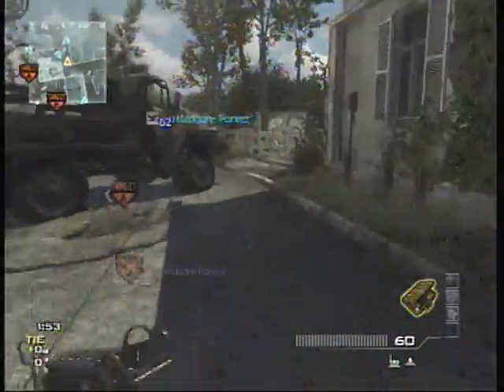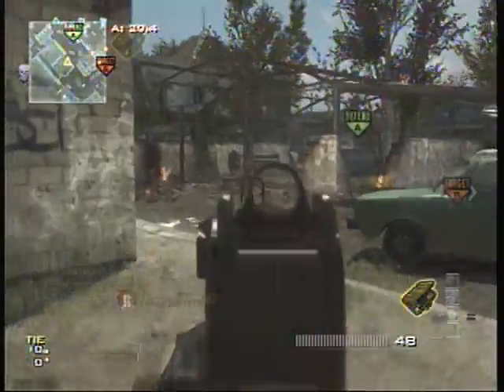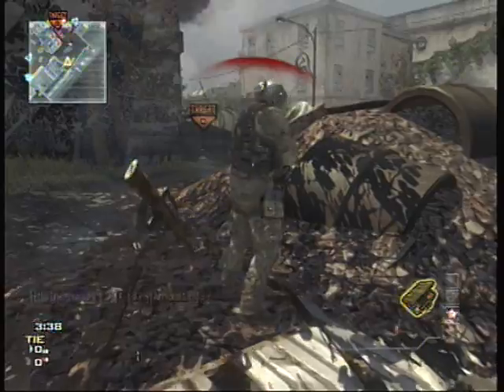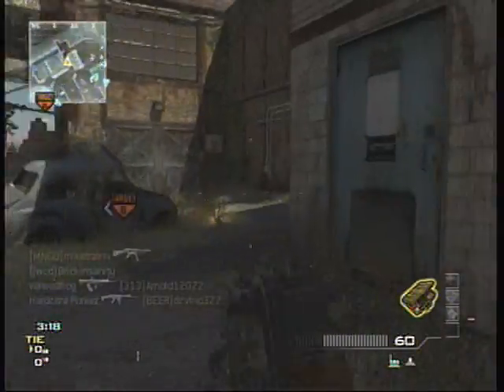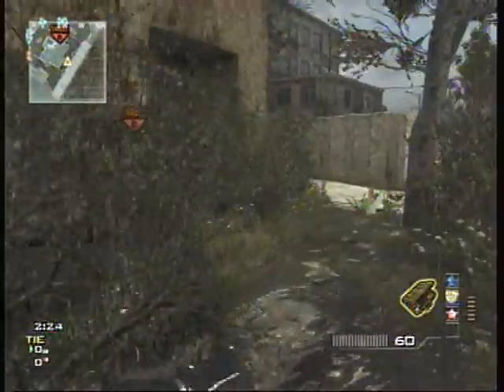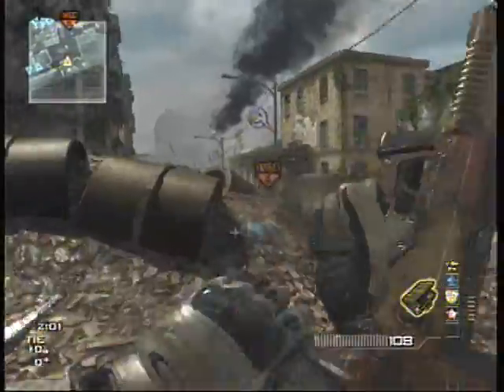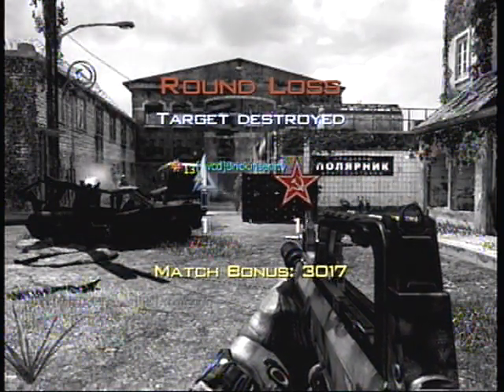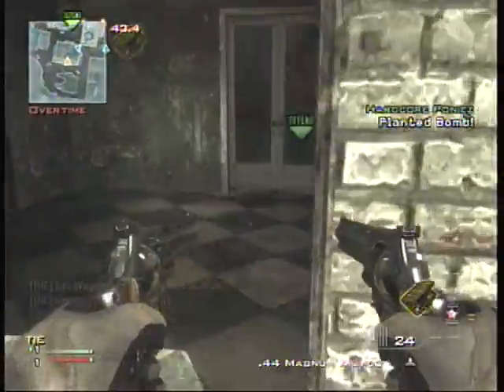Veiwedfrog - 2 M.O.A.B.s in 1 Game - 95 and 13 Gameplay/Commentary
Demolition on Fallen.  One of the first double MOABages ever.  Enjoy.

Note:  This really was one of the first double MOABs, but due to several uploading errors, it was not uploaded until about 4 days after the original gameplay took place.